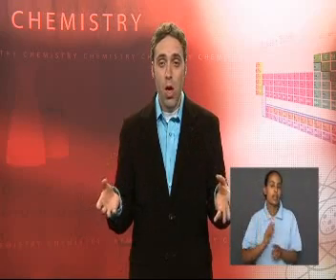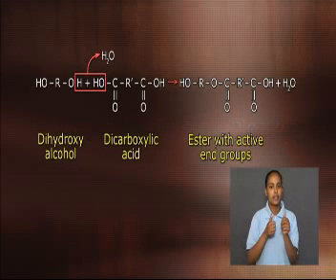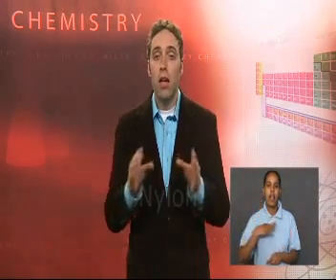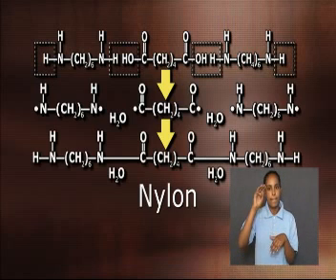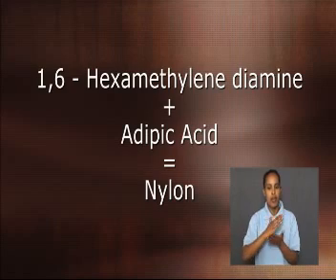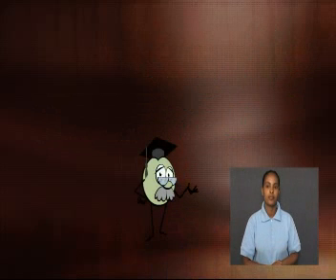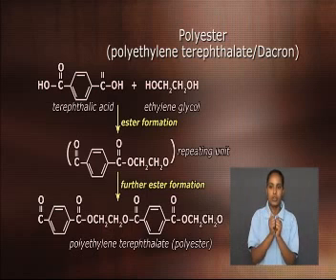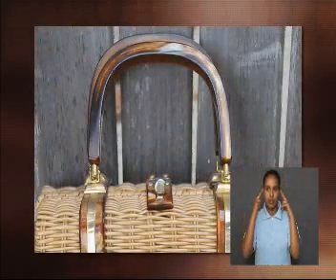CHEM 12 06 07 wave